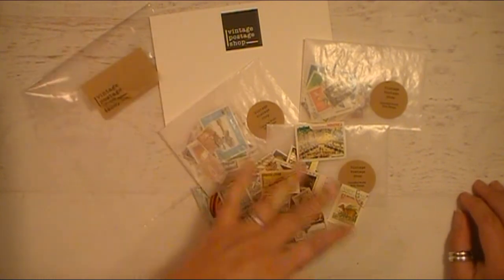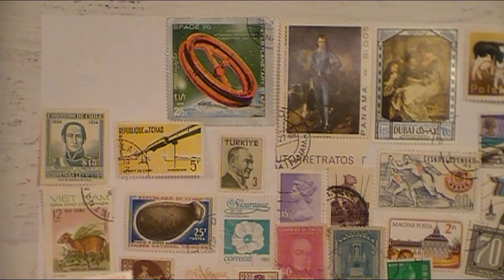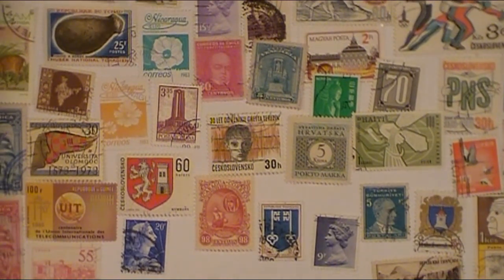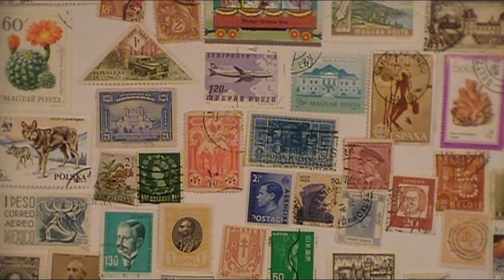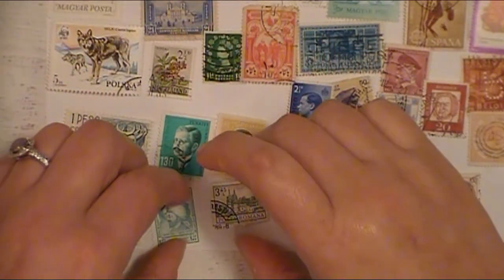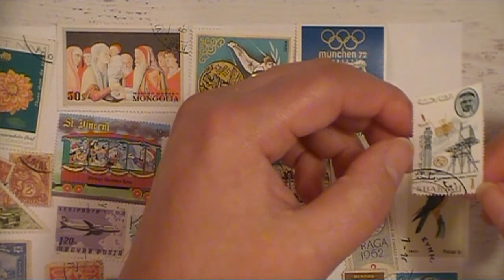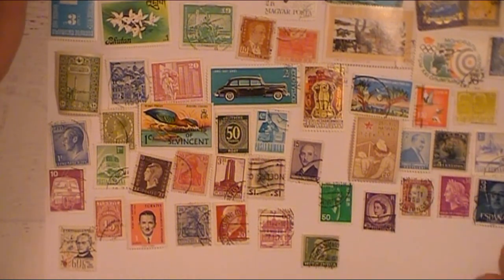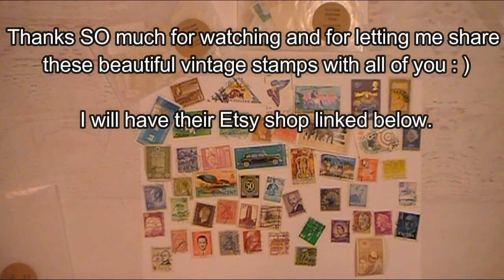Vintage Postal Stamps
Hi friends! In this video I'm sharing with you some really beautiful vintage stamps. They really are small pieces of art and I just love them. Probably a new obsession for me to collect lol  : )

I will have their Etsy shop listed below so be sure to go check them out and find some vintage goodies for yourself : )

I want to take a moment and offer a huge welcome to all of my new subscribers, who I refer to as m crafty friends. I am so glad that you will be joining me on m crafty journey here on YT : )